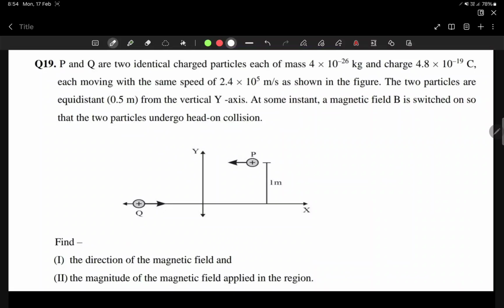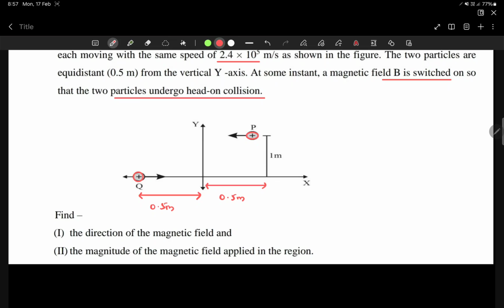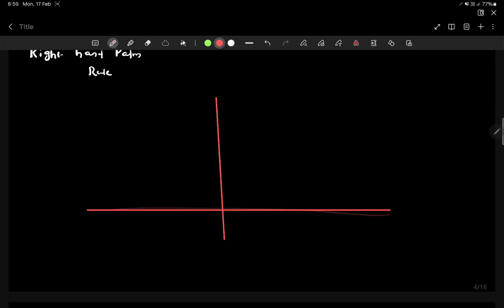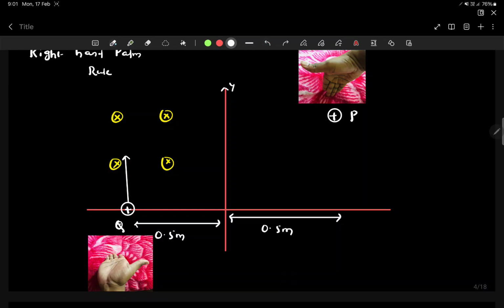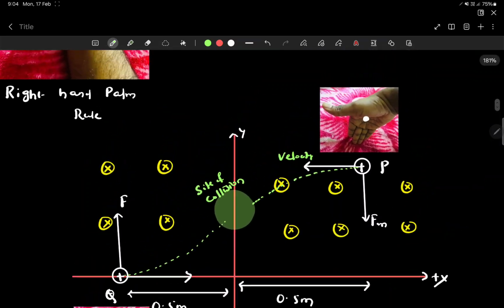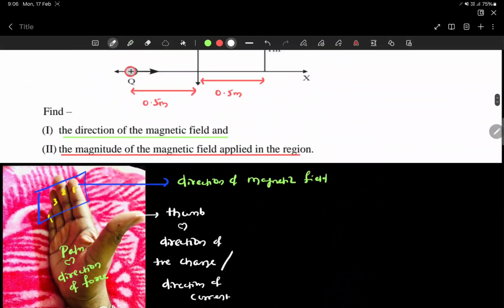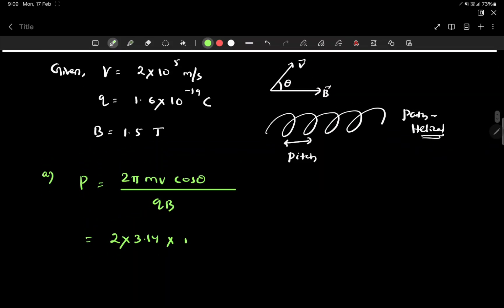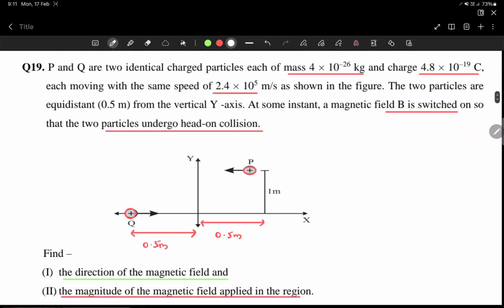CBSE SAMPLE PAPER || XII PHYSICS || 2024-25 || Q-19 || COMPLETE ANSWER KEYS & SOLUTIONS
XII - PHYSICS CBSE SAMPLE PAPER 2024-25 ANSWER KEYS
Prepare smarter with Suvendu Sir !

 In this video, find accurate and concise answers of (Set -1) question paper.

🎯 Perfect for Class - XII students aiming for top marks.

📢Share with friends who need Physics guidance